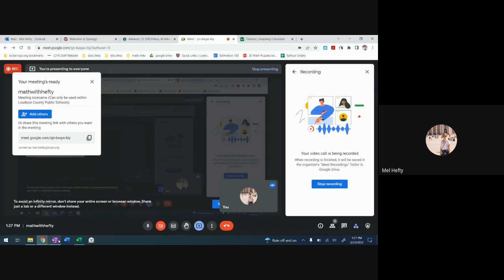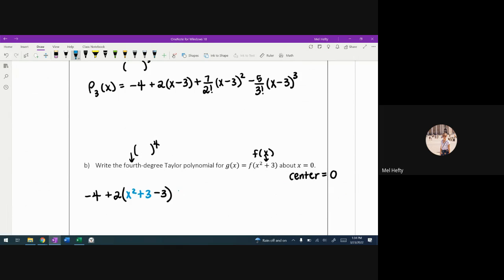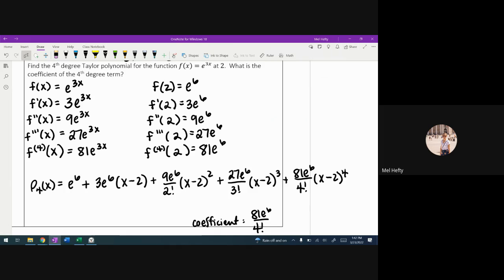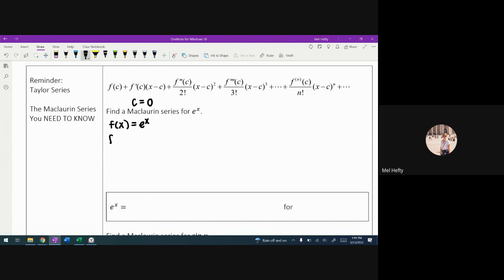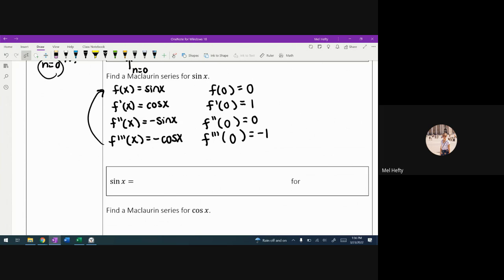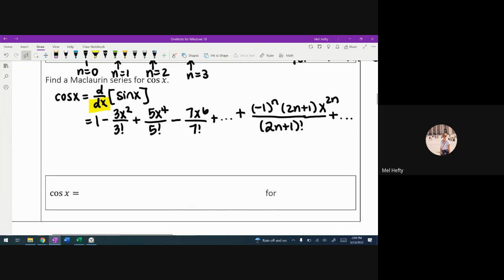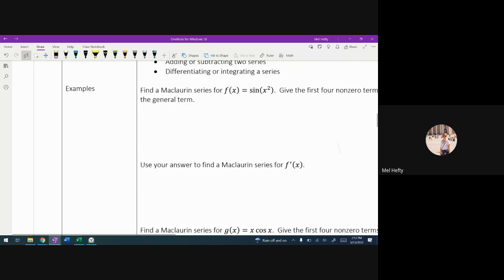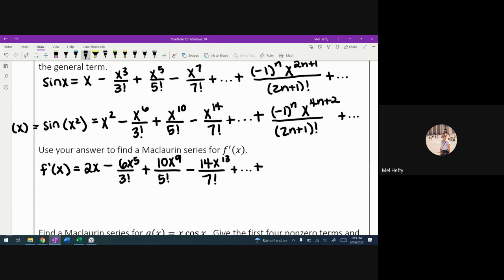BC - Section 9.3 Taylor Series (3/23)